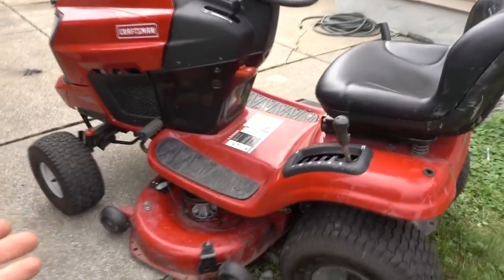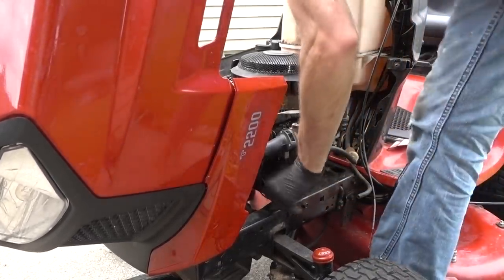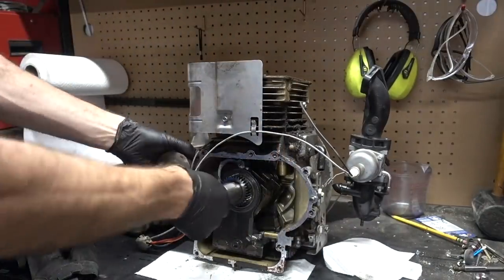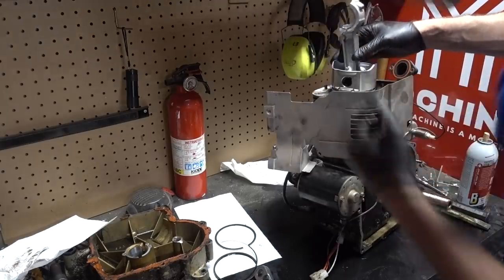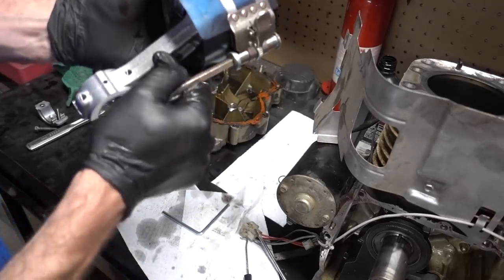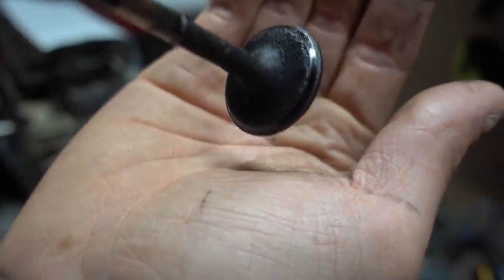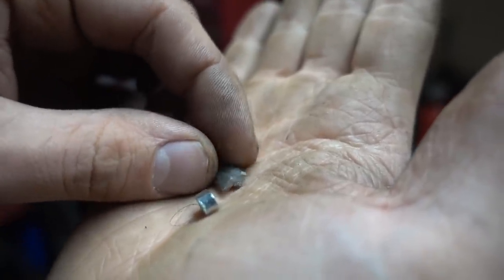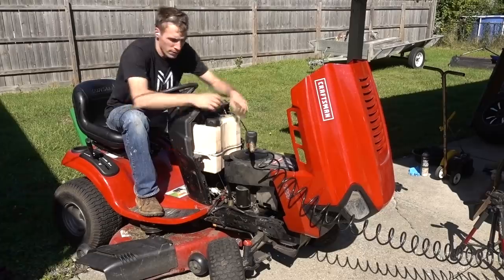fixing a craftsman tractor that smokes.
This mower was smokey and always smoking when it ran. This is the entire process / repair of making a single cylinder briggs and stratton not smoke. Replaced the piston rings and reseated the valves on this craftsman mower. = 1 Entry

FAN MAIL:
3DMachines

Joakim Karud